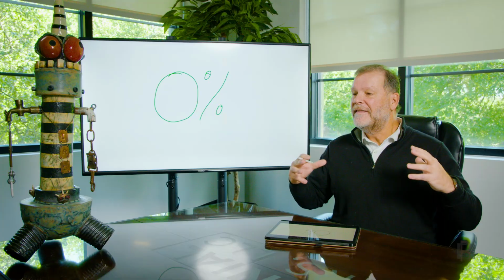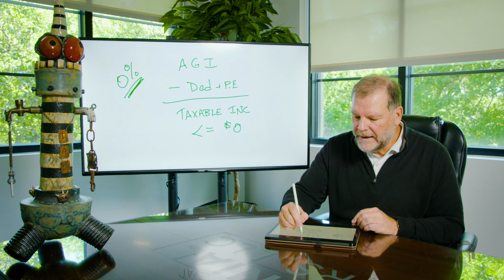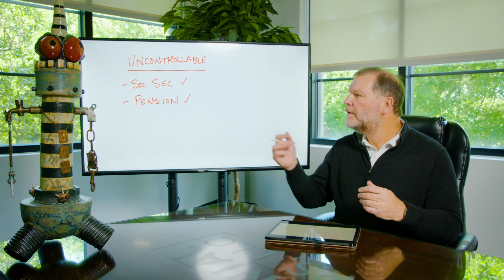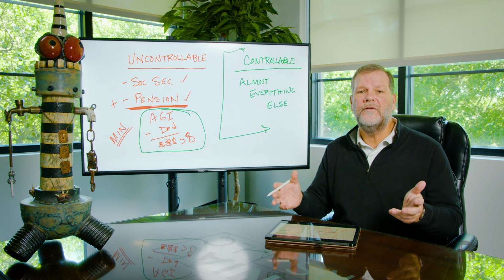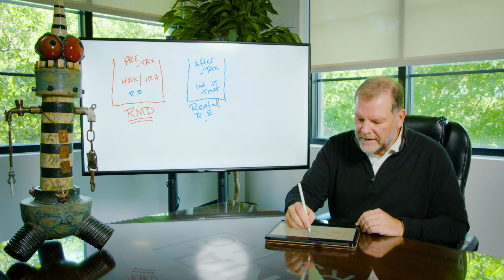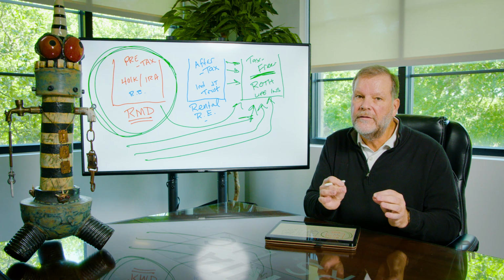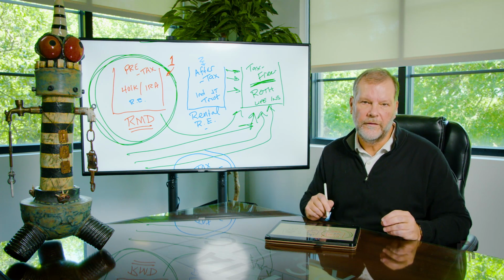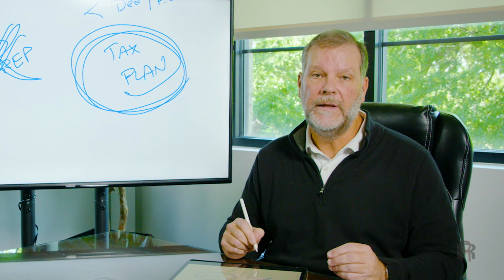Unlocking the Benefits of the 0% Tax Bracket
In this Episode: Discover the power of the 0% tax bracket! In this video, we'll explore how you can minimize your tax burden by leveraging this valuable financial tool. Learn strategies to optimize your finances and keep more money in your pocket. Don't miss out on this opportunity to maximize your savings and secure your financial future!

➡️ Need a personalized Retirement Life Plan? We can help! Our team creates customized plans to fit your unique needs, vision, and legacy. Let's plan your retirement success today!

💭 Got questions or scenarios you want us to explore in future videos? Your feedback is crucial to us!